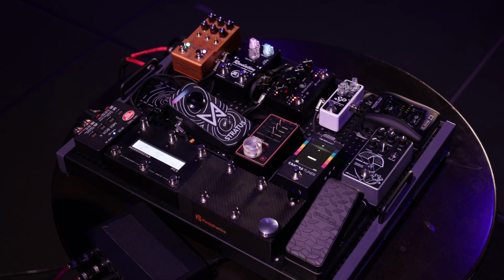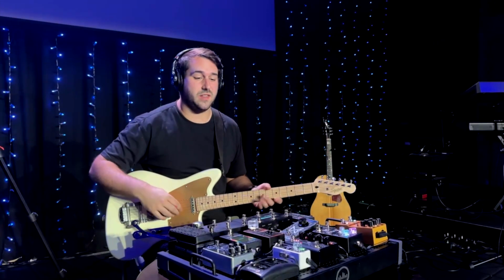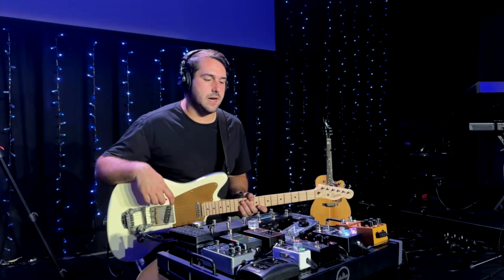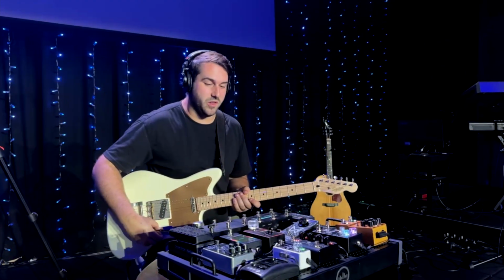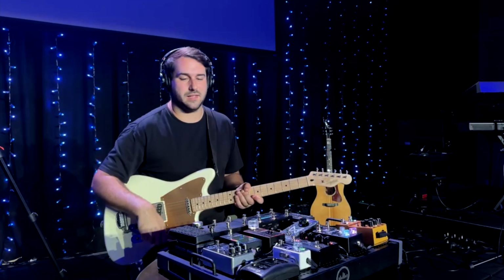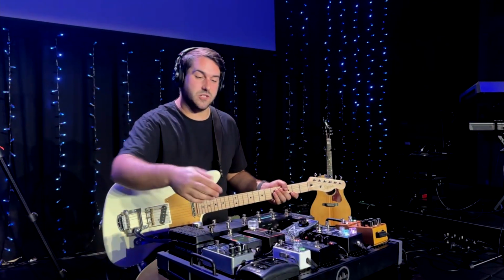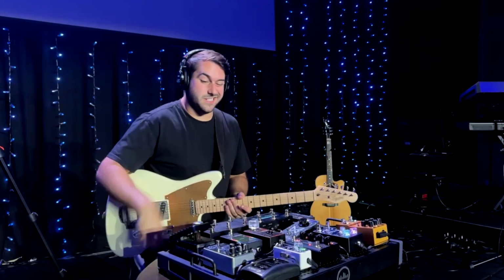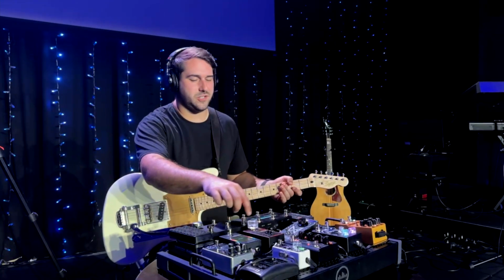2024 WORSHIP PEDALBOARD {6 month update}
My Current Gear:

Guitar
* Squire Paranormal Offset Telecaster
* Callahan Bridge
* Obsidian Wire Solderless Wiring Harness
* Auto locking Strap
* Elixer Strings

Pedalboard/Power
* Temple Audio Trio 21 GM
* Temple Audio Road Case
* Temble Audio DI Pro (Stereo)
* Fender Engine Room LVL 12
* Solderless Patch Cables

MIDI
* CME WIDI Jack
* CME WIDI Uhost
* Ernie Ball Flat Ribbon Stereo Patch Cable
* Rockboard Midi cables

Pedals
* Line 6 G30
* Xotic Effects SP Compressor
* Dunlop DVP4
* Walrus Audio Canvas Tuner
* Walrus Audio ACS1

Camera/Audio Recording
* ULANZI Wireless Lav Mics
* Canon R6
* Lens: RF 50mm 1.8
* Phone Clamp
* Sony ICD-PX470 Stereo Digital Voice Recorder
* Audio Interface